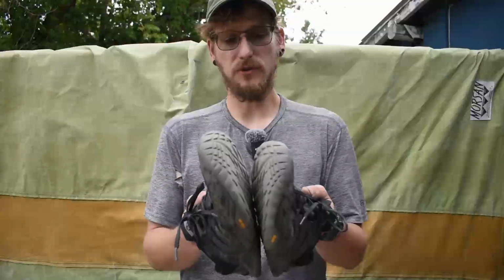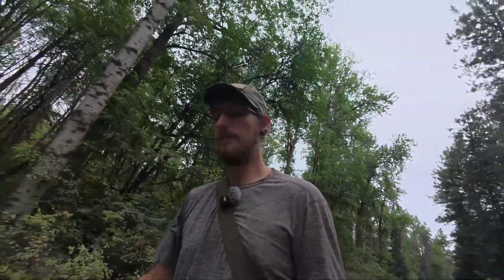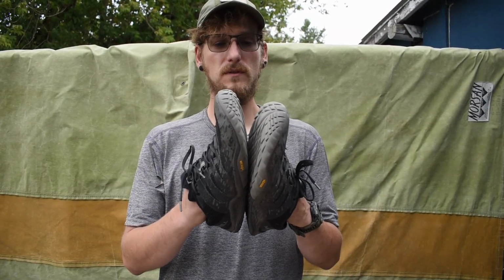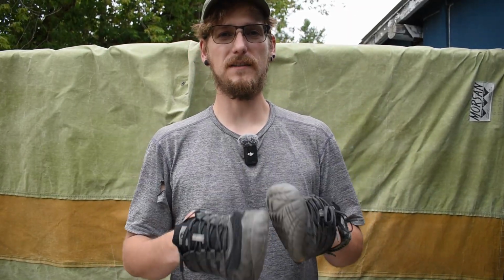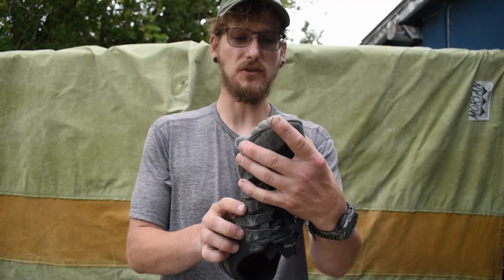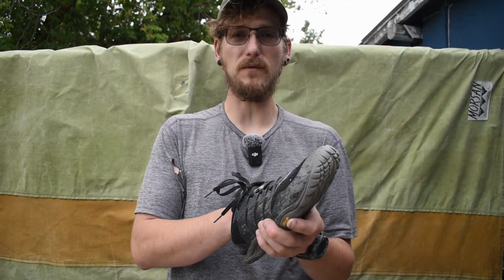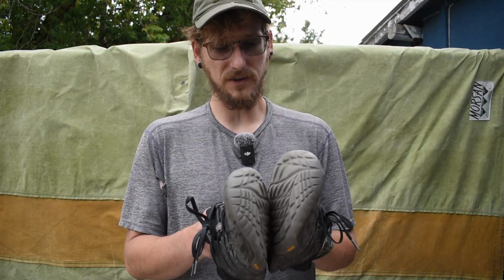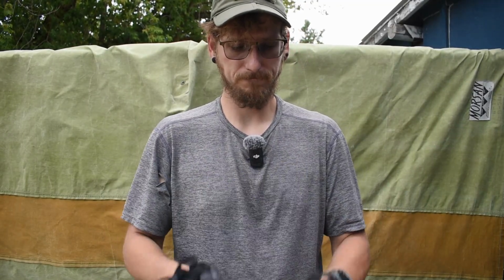Barefoot Shoes?!?! Merrell trail glove 5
Lets talk about barefoot shoes for a minute. The Merrell Trail Glove 5's are great! Here is a link if you are interested